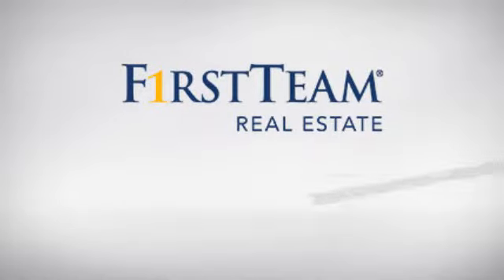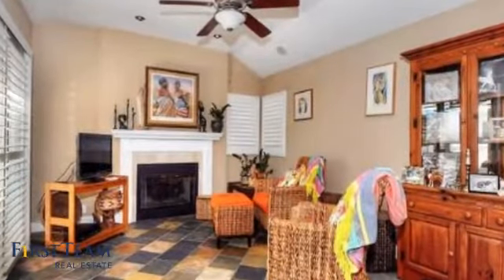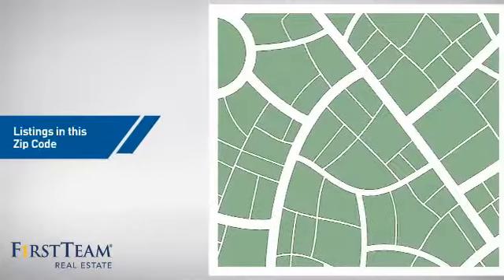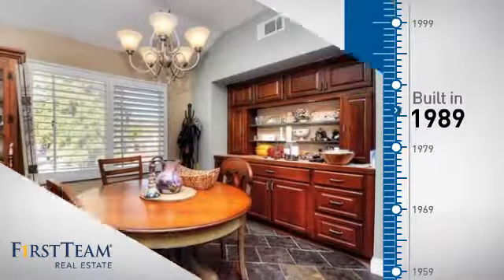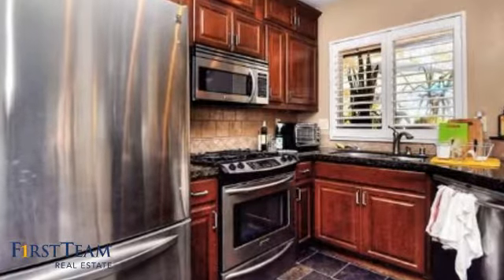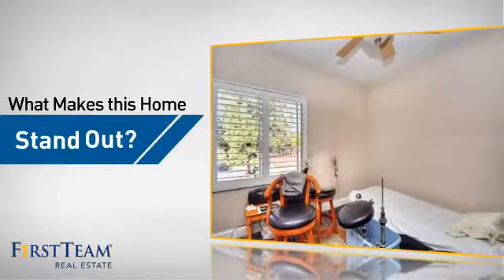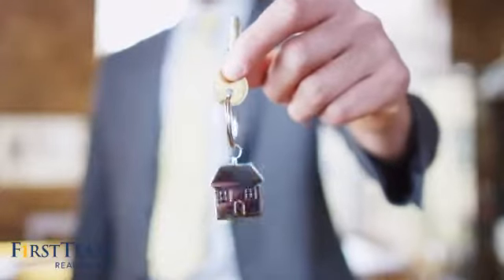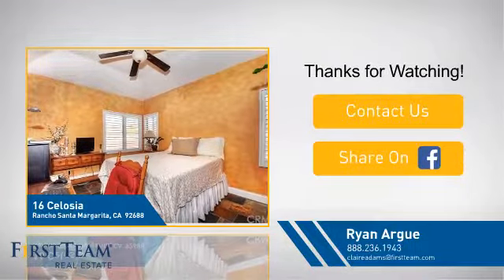16 Celosia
Just steps away from the Rancho Santa Margarita lake!  This 2 bedroom 2 bath FHA/VA approved complex features nobody above or below and views of the lake from the balcony!  16 Celosia is located in the heart of Rancho Santa Margarita and offers buyers a great mix between a premium location and upgrades throughout!  This carriage unit boats vaulted ceilings in the family room along with upgraded floors, plantation shutters, built in speakers and custom baseboards too!  Looking for a clean, move in ready kitchen?  How about stainless steel appliances along with remodeled cabinets and lots of natural light as well.  The secondary bedroom is generously sized while the guest bathroom features a remodeled travertine shower and granite counter vanity!  You'll love the master as it offers enough room to fit a number of pieces including a large bed and much more!  A walk in closet is another great benefit you'll enjoy too!  Nothing was spared in the master bathroom showcasing travertine tile and custom vanity fixtures too.  With access to the community pools, beach club and tennis courts, 16 celosia is your destination for lakeside living!